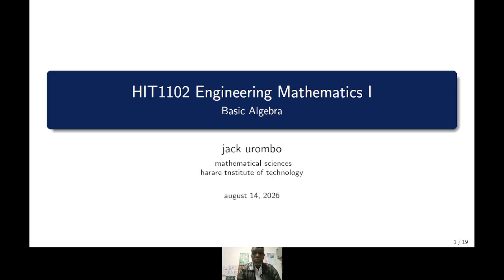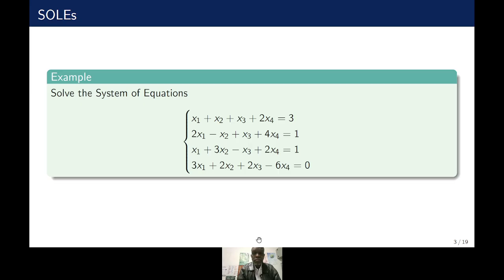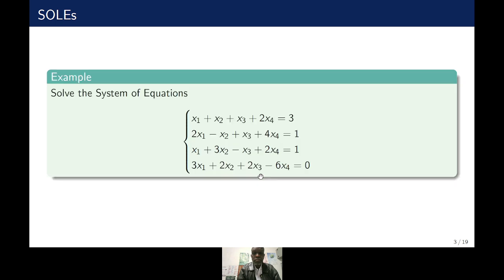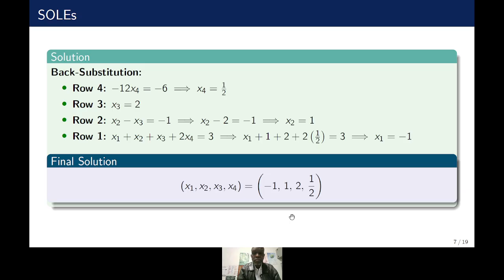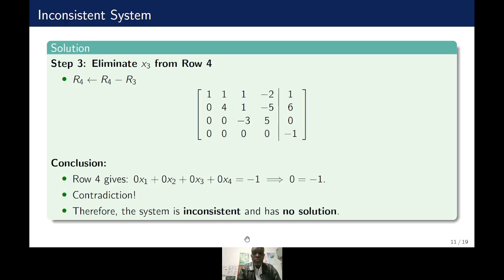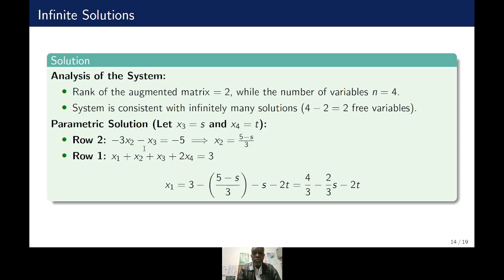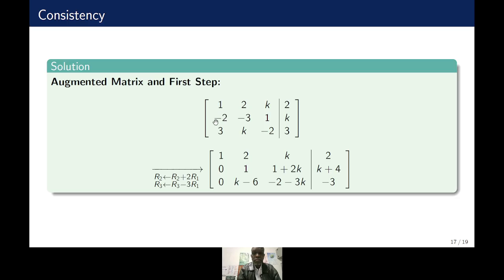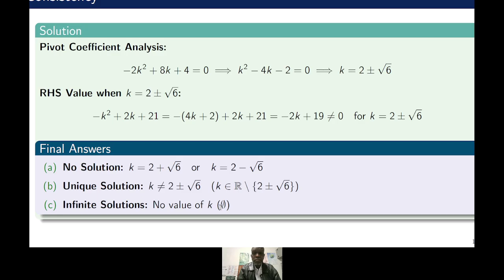Systems of Linear Equations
The video is on how to solve systems of linear equation using Gaussian elimination. It also explores the the different types of solutions and consistency.